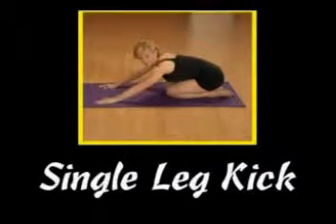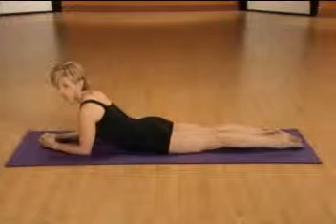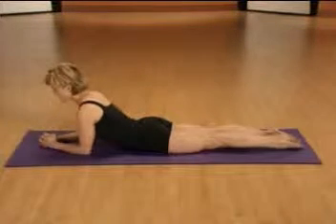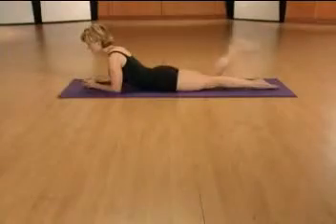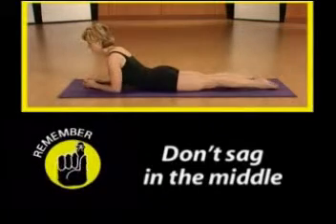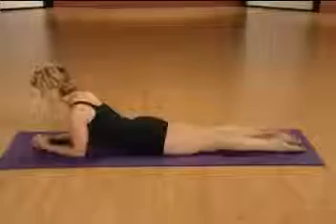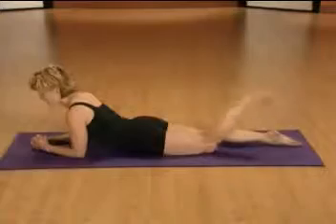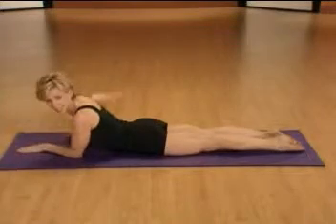Pilates for Dummies - Single Leg Kick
Find Health and Fitness advice as well as weight loss progress pictures